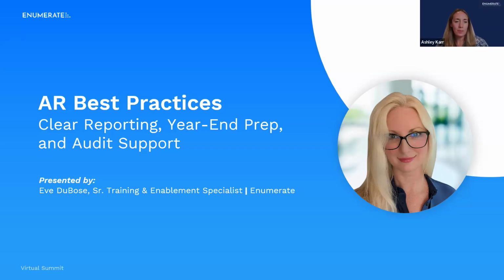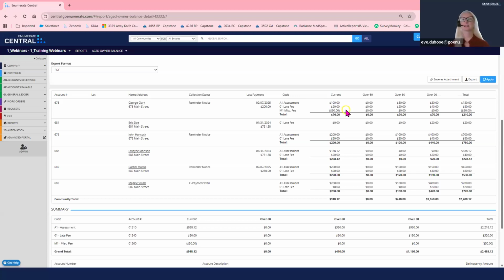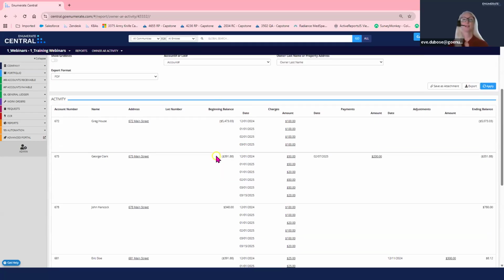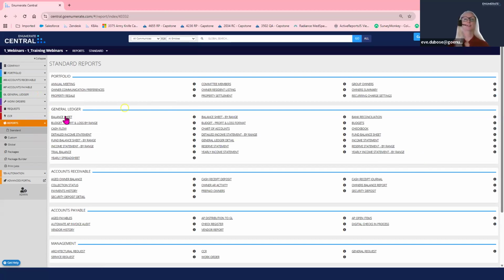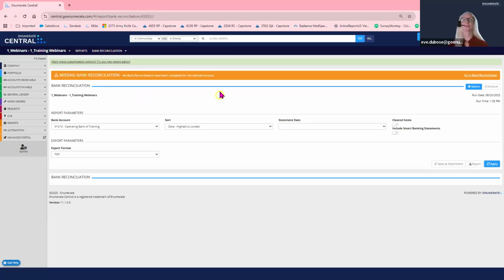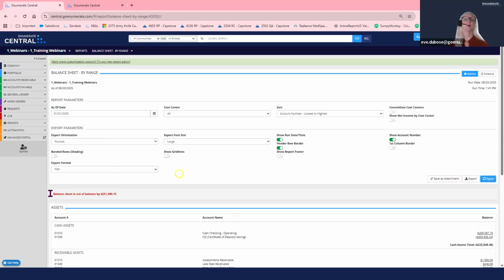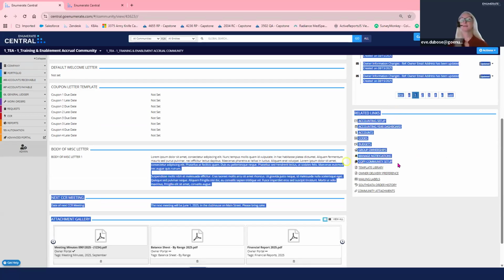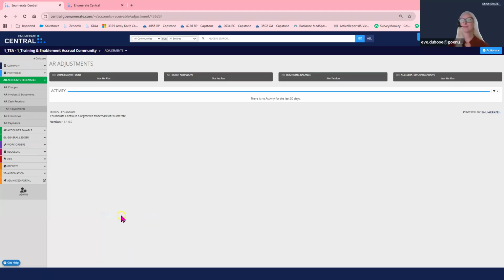AR Best Practices | Enumerate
Learn practical AR best practices with Enumerate Central in this breakout session from the Enumerate Virtual Summit. Trainer Eve walks through how to understand and troubleshoot aged owner balances, use AR activity and owner balance reports, reconcile AR to the general ledger, and export the right reports for boards and auditors. You’ll also see tips for year-end close, fixing fiscal vs. calendar year issues, setting accurate beginning balances, using package builder for board reports, and leveraging Enumerate Assist (in-app “Get Help”) for step-by-step guidance. Whether you’re new to Central or looking to tighten up your reporting, this session will help you build clearer, more accurate AR workflows and cleaner financials.